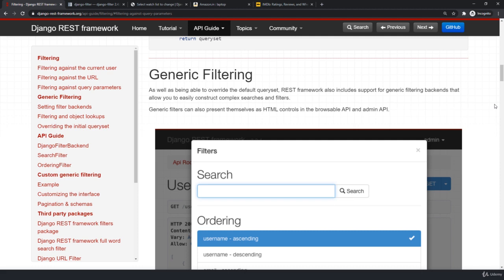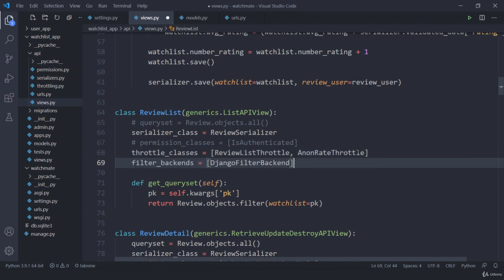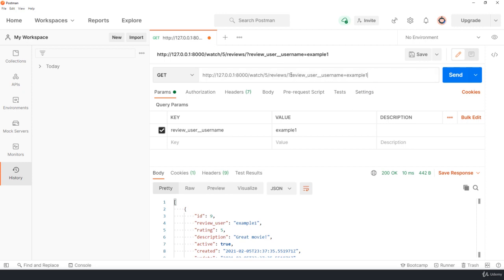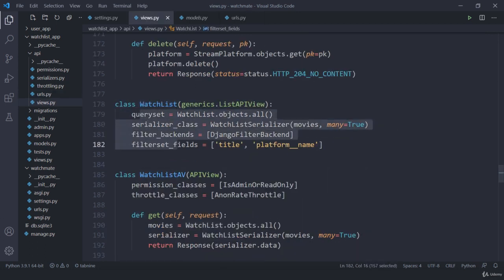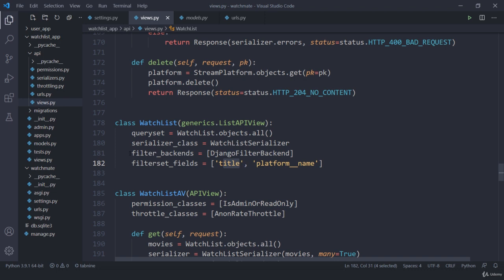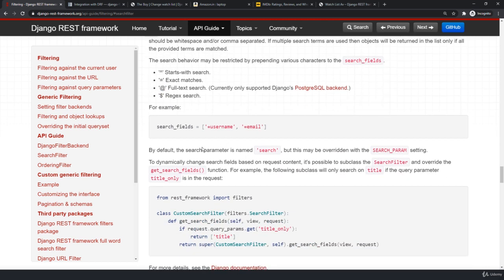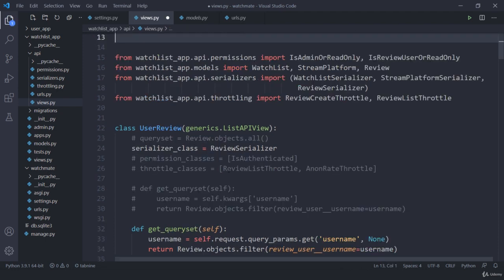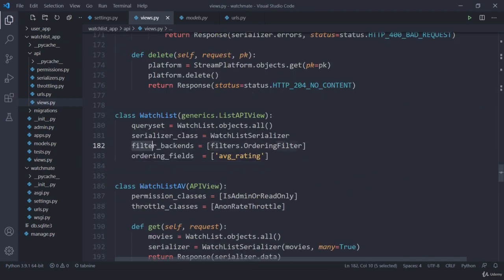Search Filtering and Ordering (Django Rest framework) | Search, Filter, and ordering in DRF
Filtering

    The root QuerySet provided by the Manager describes all objects in the database table. Usually, though, you'll need to select only a subset of the complete set of objects.

    — Django documentation

The default behavior of REST framework's generic list views is to return the entire queryset for a model manager. Often you will want your API to restrict the items that are returned by the queryset.

The simplest way to filter the queryset of any view that subclasses GenericAPIView is to override the .get_queryset() method.

Overriding this method allows you to customize the queryset returned by the view in a number of different ways.
Filtering against the current user

You might want to filter the queryset to ensure that only results relevant to the currently authenticated user making the request are returned.

You can do so by filtering based on the value of request.user.

Filtering, Searching, and Ordering. Django Rest Framework complete tutorial.#12
Django Rest Framework API #8 / Sending And Handling Parameters Within URL.
Django Rest Framework API #18 APIView GET Object By ID, URL Parameters .
Django Rest Framework API #12 / Search | Filtering Data Inside ModelViewset.